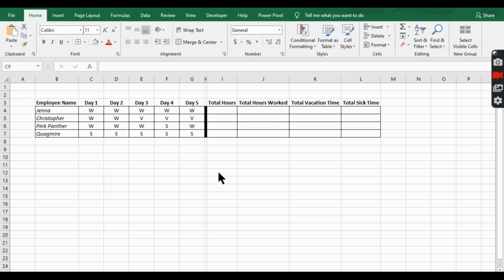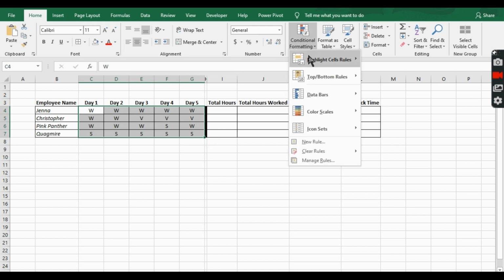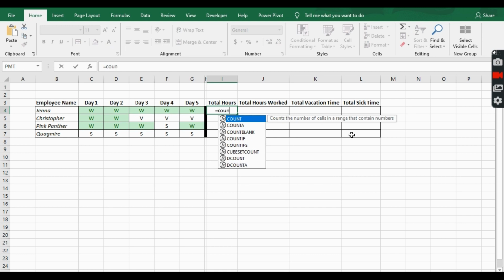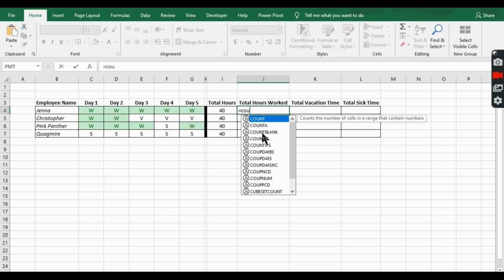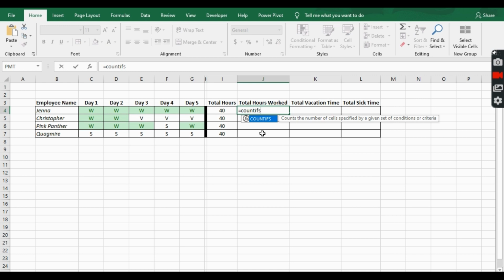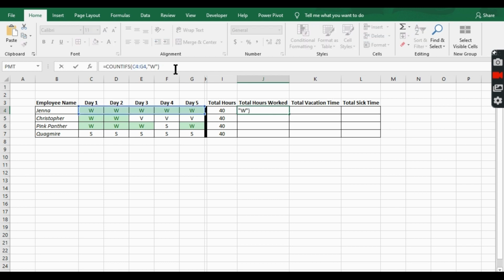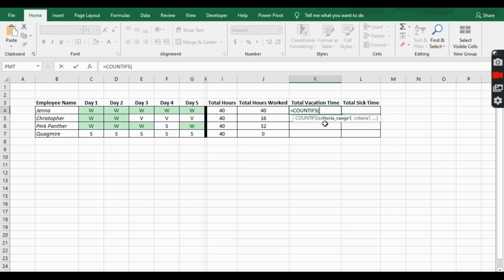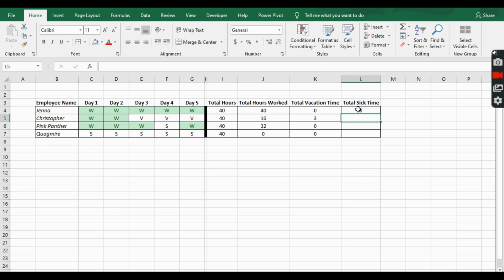🔢 How to Use COUNT, COUNTA & COUNTIFS in Excel | Count Text + Conditional Formatting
Want to know how to count cells in Excel with text, numbers, or conditions? 🔢 In this tutorial, we’ll practice using COUNT, COUNTA, and COUNTIFS with letters — plus apply Conditional Formatting to highlight results.

You’ll learn:
✅ The difference between COUNT vs COUNTA
✅ How to use COUNTIFS with text/letters
✅ How to apply Conditional Formatting rules for text values
✅ Practical examples you can apply in real spreadsheets

Time code
0:00 - Intro
0:41 - Conditional Formatting with Letters/Text
1:00 - Count Function Vs CountA Function
1:41 - CountIFs with Letters/Text
4:03 - Wrapping it Up